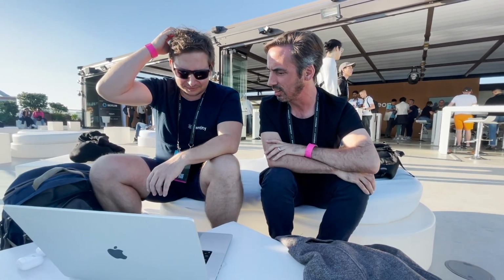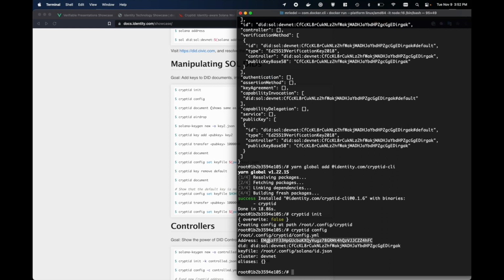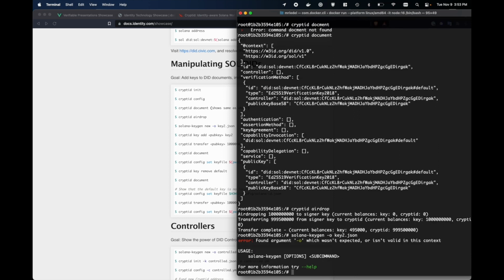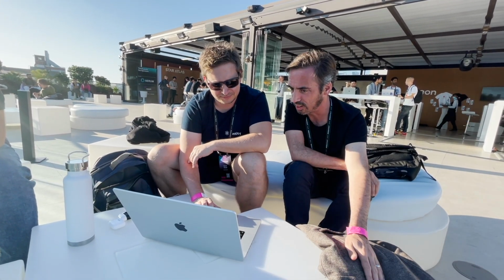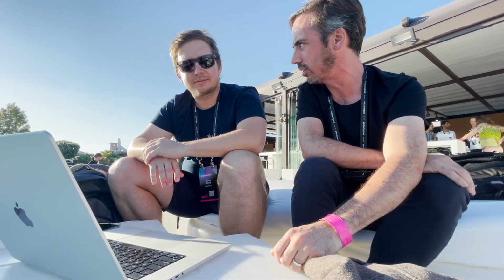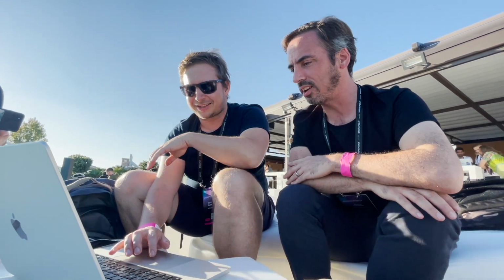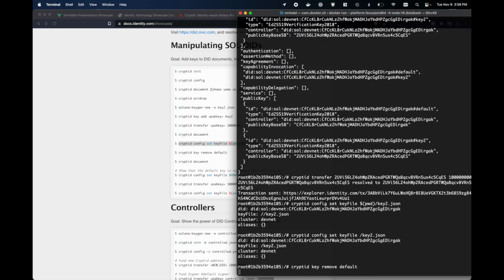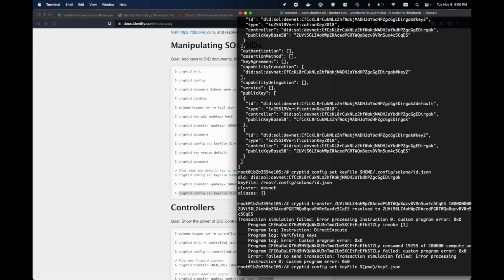Identity.com Tech Showcase, Part 3/5: Cryptid CLI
Martin from Identity.com and Dan from Civic demonstrate how developers can use the Cryptid CLI and SDK to enable powerful wallet features, such as key rotation.